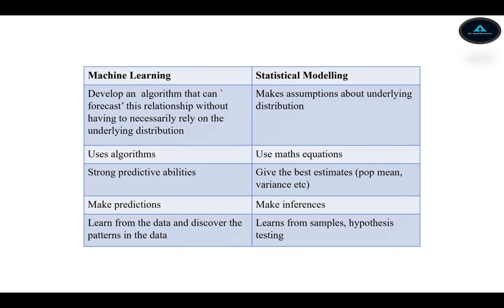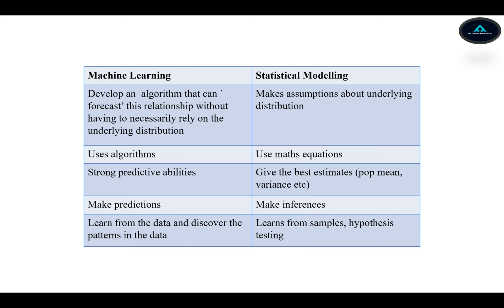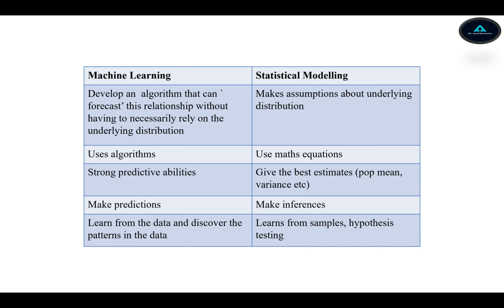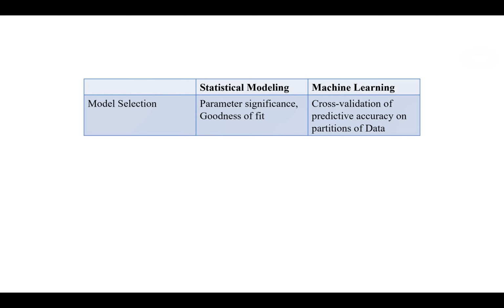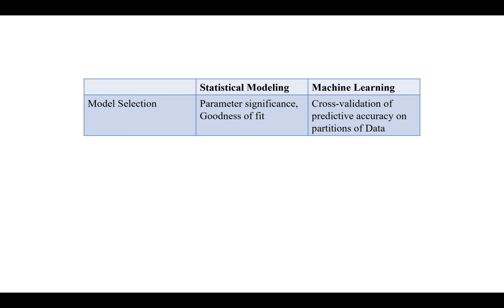Differences between Statistics and Machine Learning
A clear understanding of how statistics is different from machine learning.